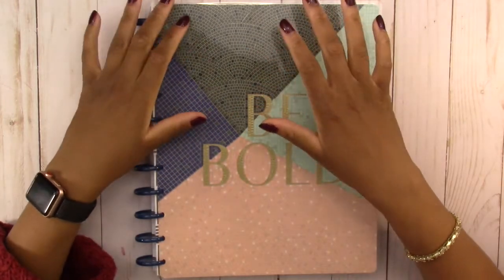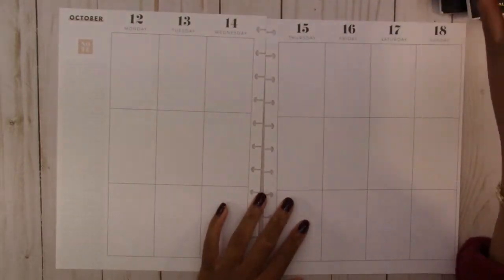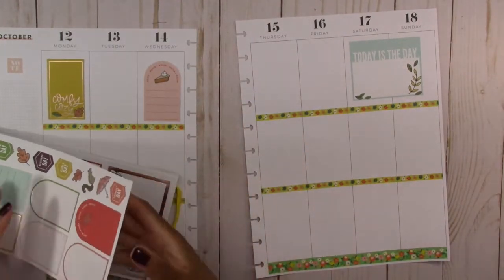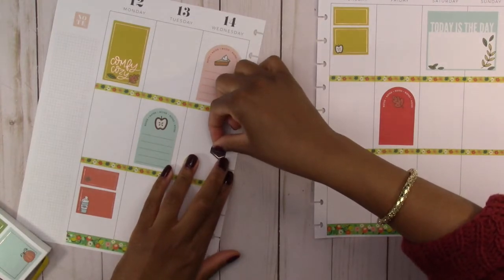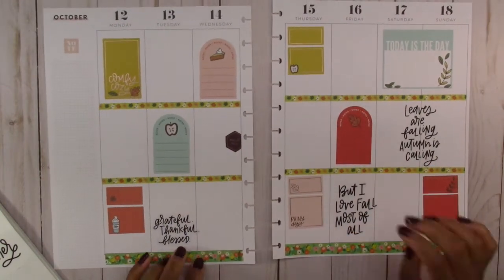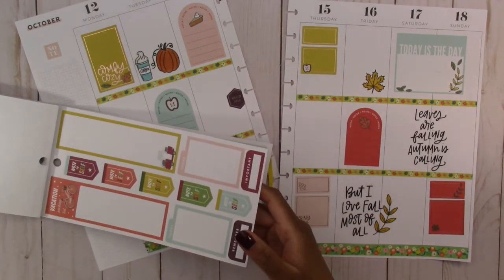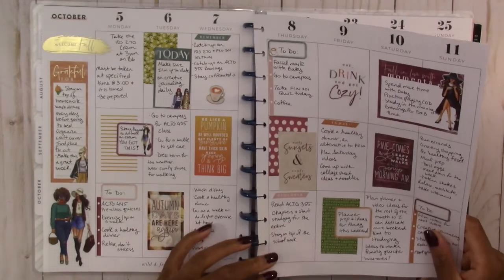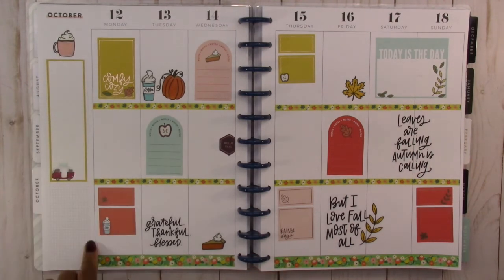Plan with Me - Big Vertical Happy Planner with Fall Sticker Book